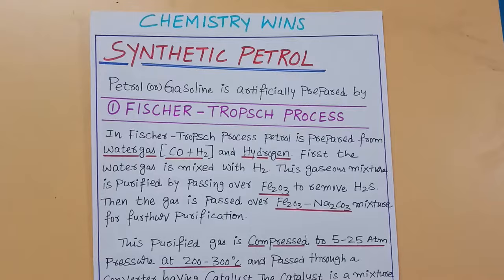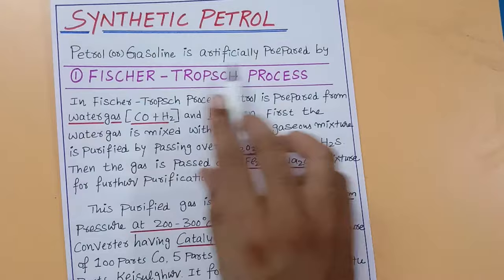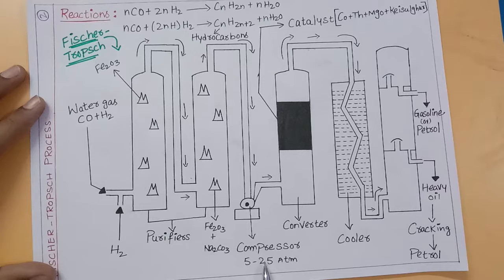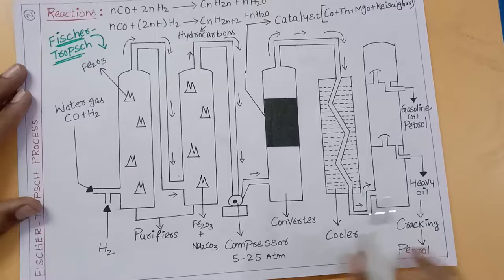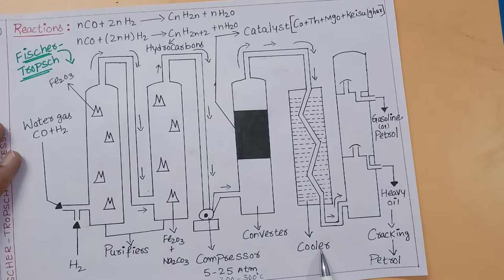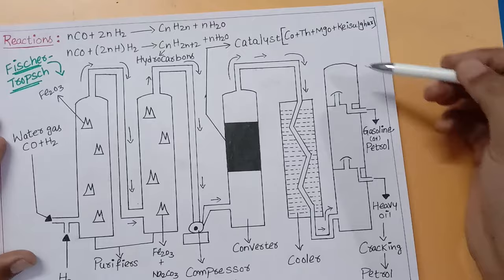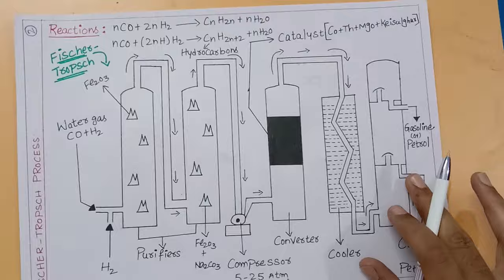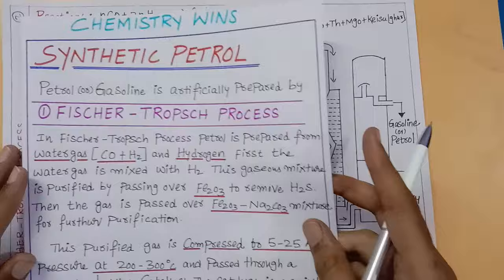FISCHER-TROPSCH PROCESS || SYNTHETIC PETROL @sadhanadhananjaya CHEMISTRY WINS